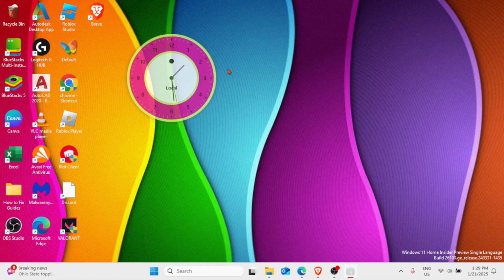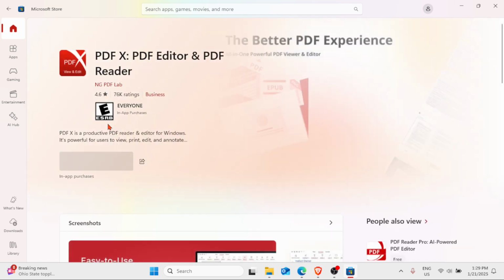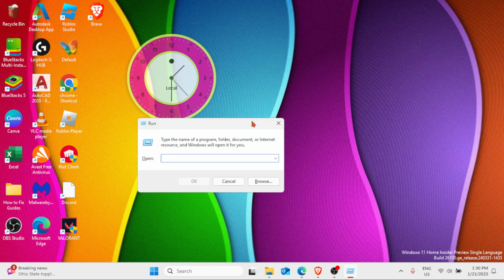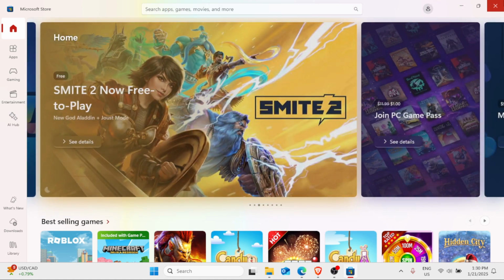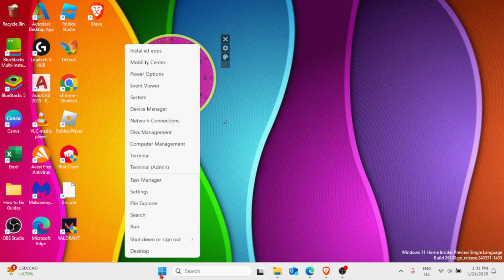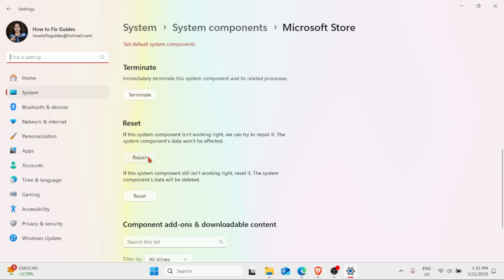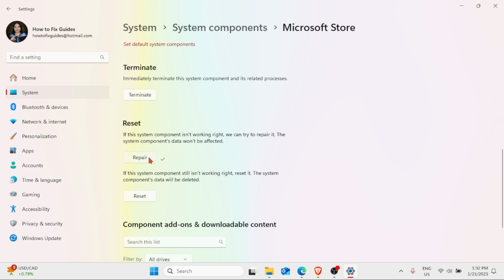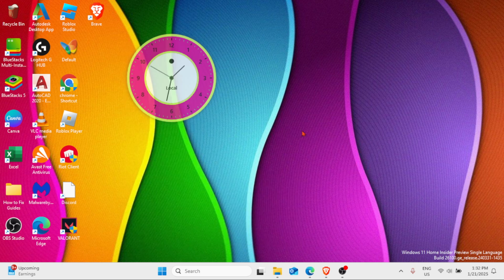Microsoft Store STUCK ON PENDING When Downloading- NOW SOLVED!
Fix the Microsoft Store stuck on pending when downloading with this simple solution! Follow easy steps to resolve download issues and get your apps installed quickly. Say goodbye to frustrating delays. Watch now to solve the Microsoft Store download problem once and for all!